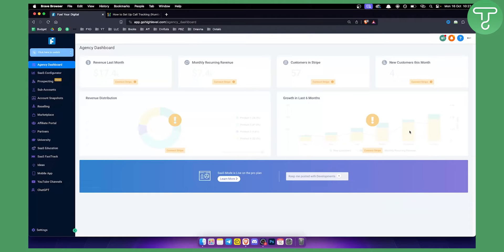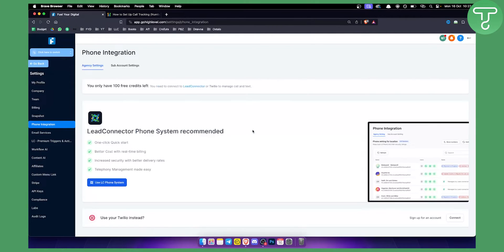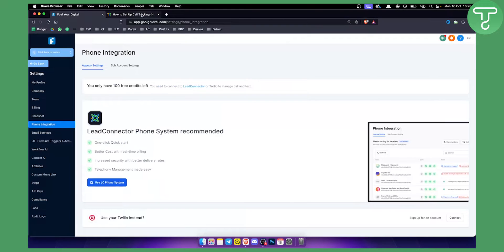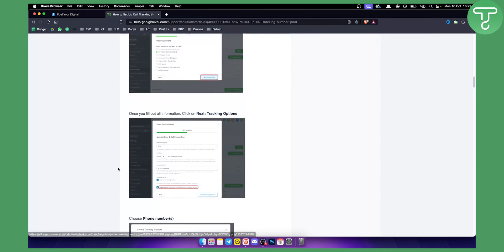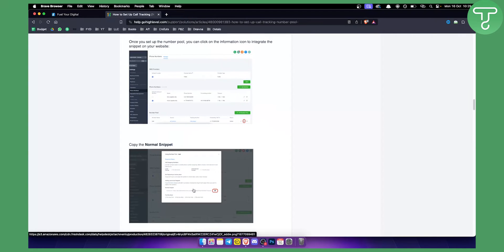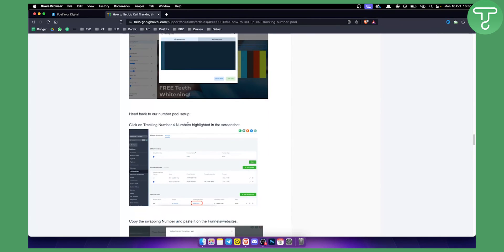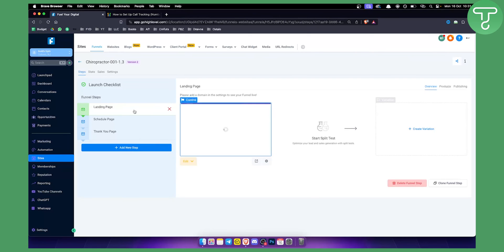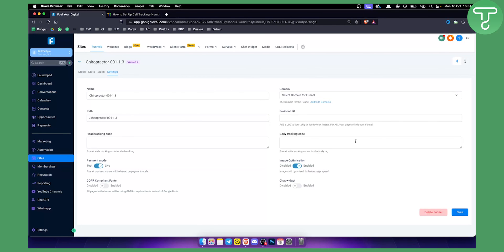GoHighLevel Call Tracking - How to Track Calls in GoHighLevel (Tutorial)